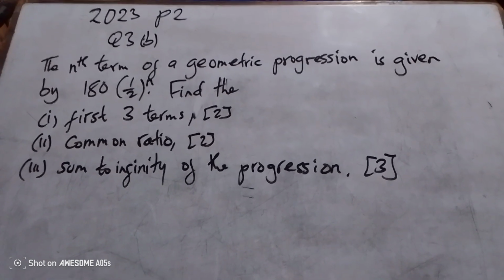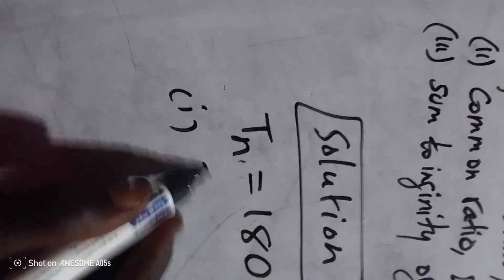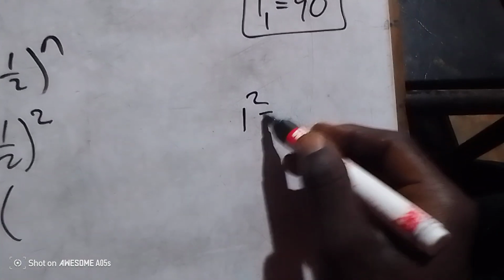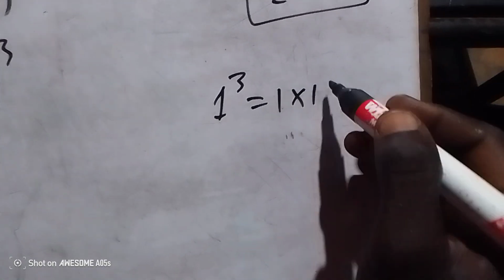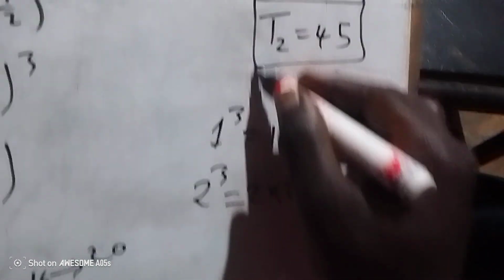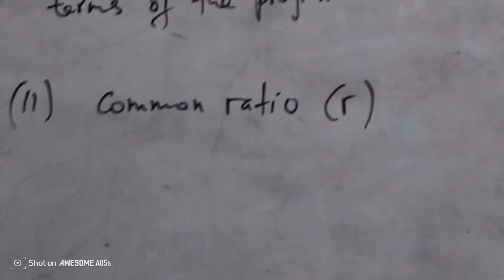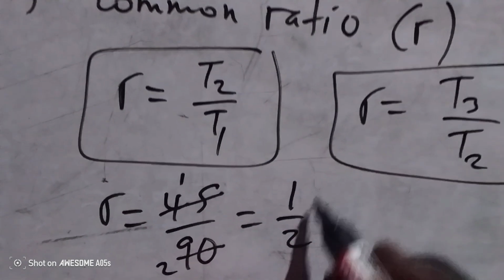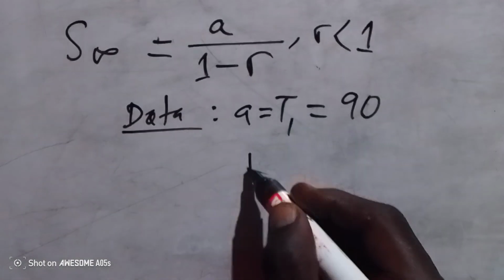SEQUENCE AND SERIES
geometric progression 2023 P2 Q3 b